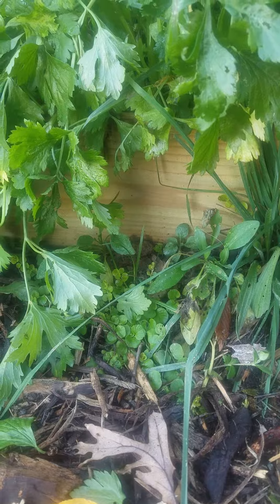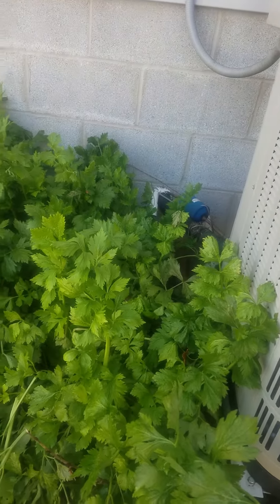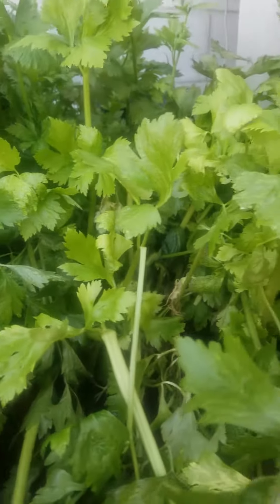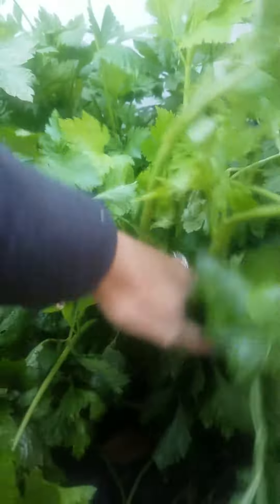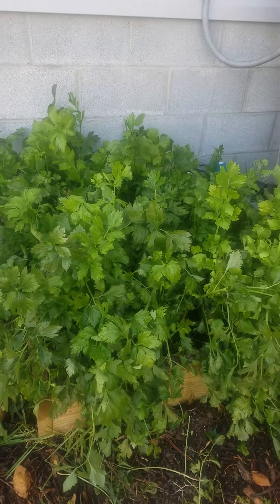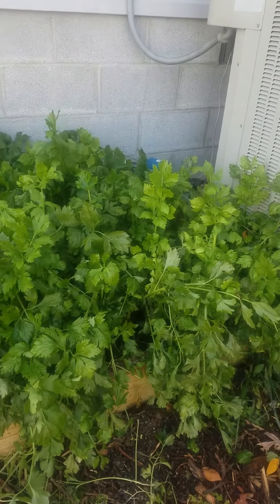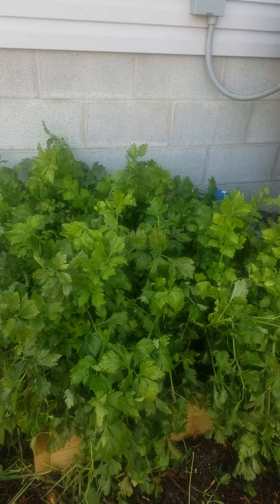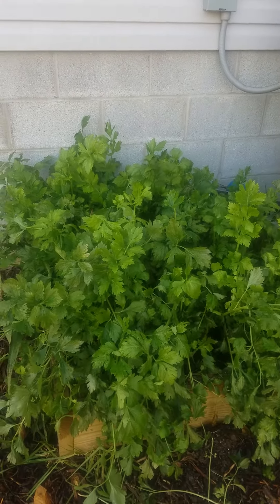harvesting celery 11/12/21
Indiana zone 6A